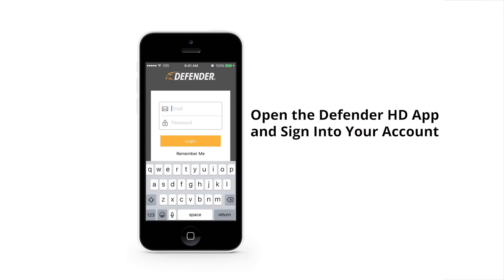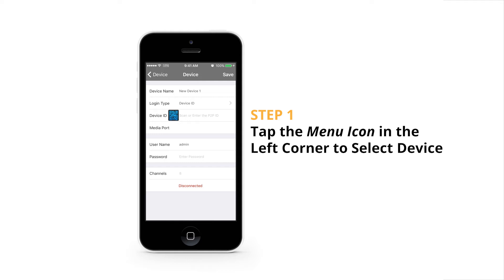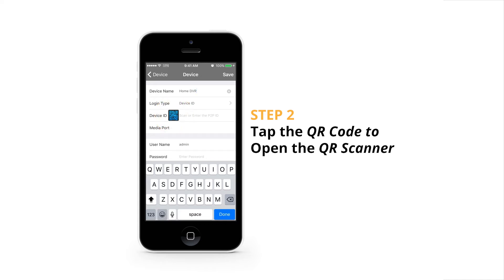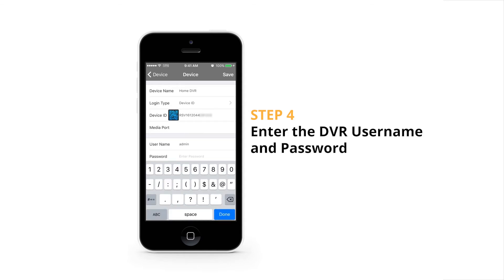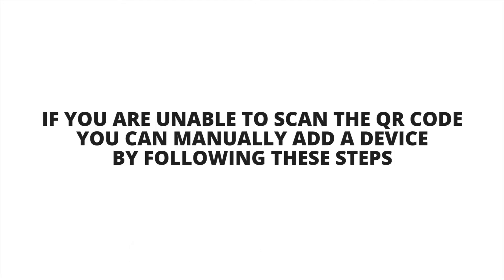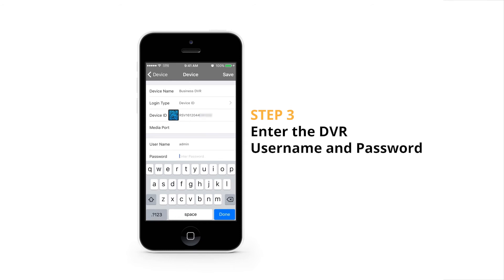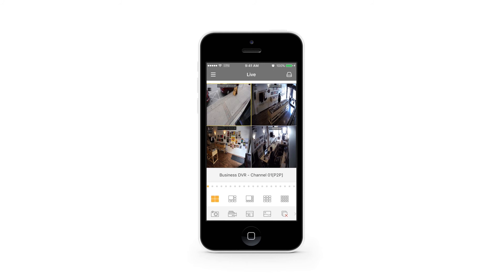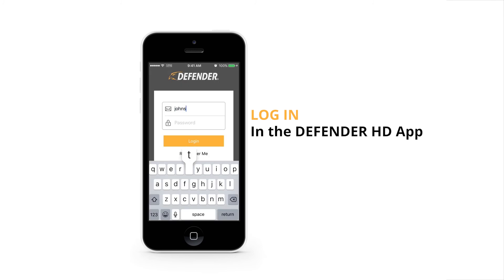Defender HD First time Setup: How to add a Device with the Defender HD App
This first time setup video will guide you through process of adding a DVR to your Defender HD account using the Defender HD App

Defender HD is not compatible with our existing ClearVu application. Only Defender HD models are compatible with the Defender HD app.